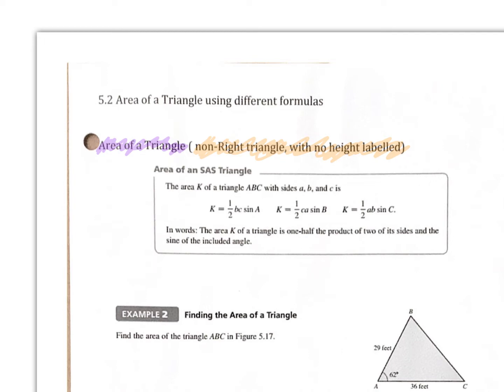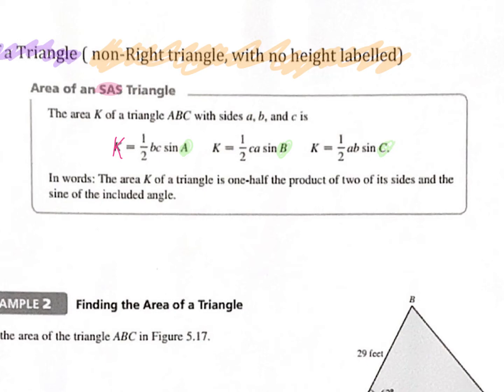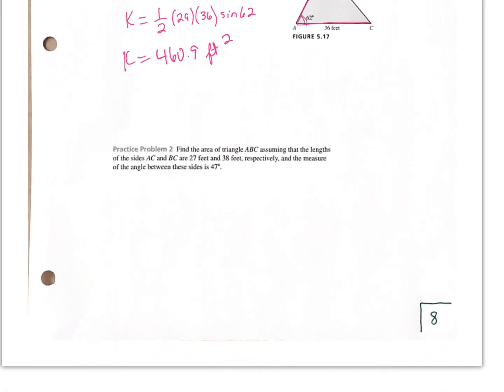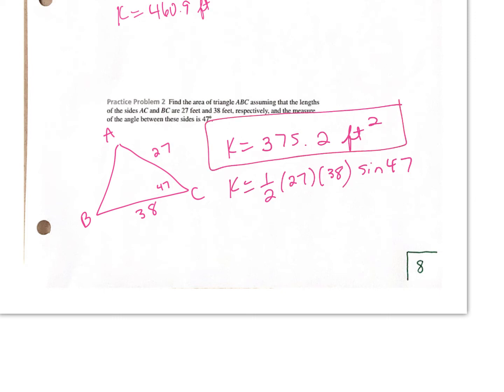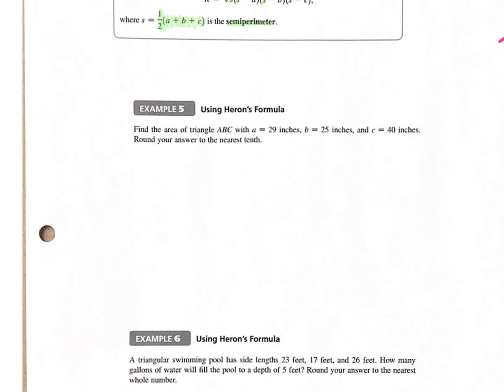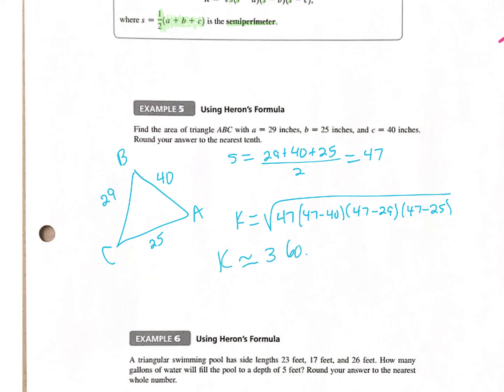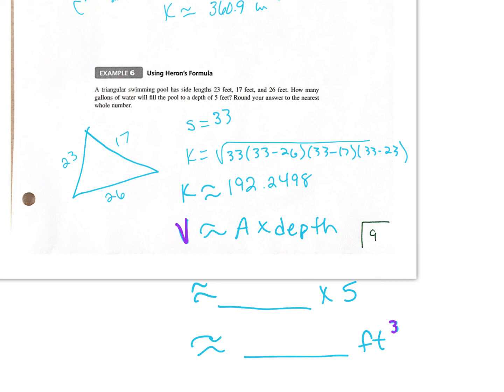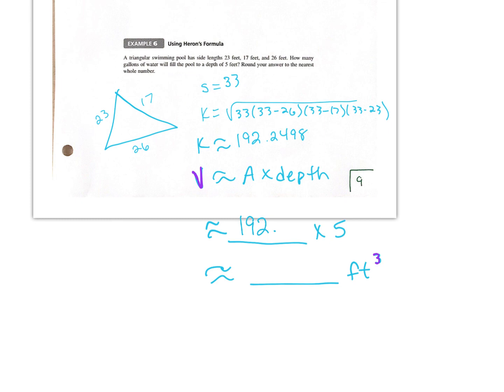Notes- Area Triangles Record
Fill in your notes about Formulas for Area of a Triangle